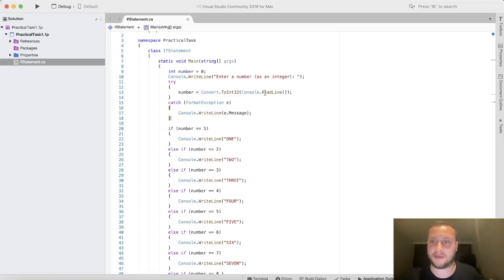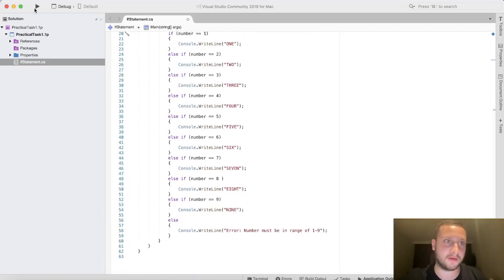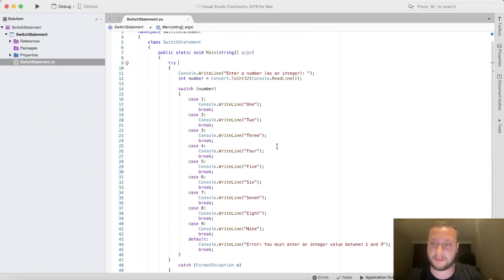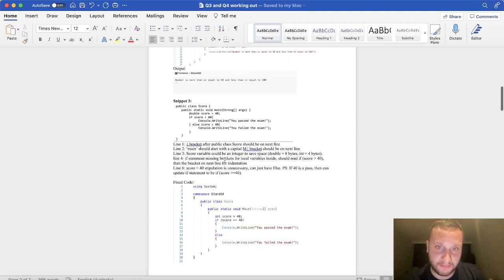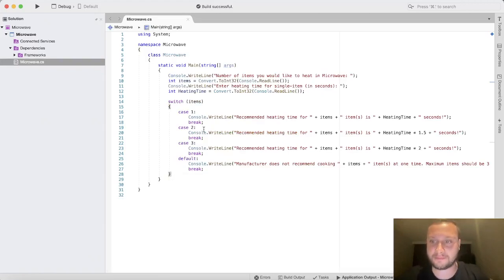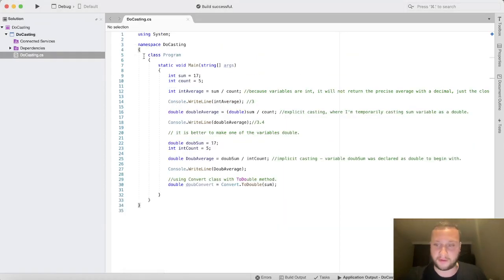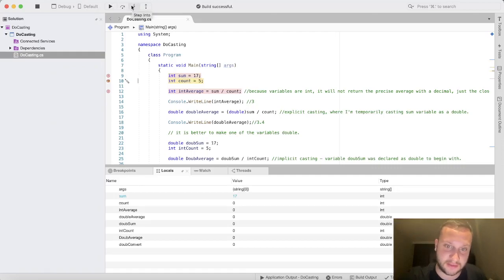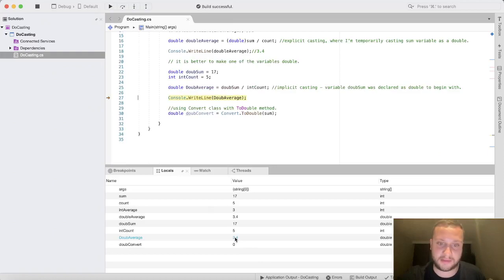SIT232 - Task 1.1P (Selection and Casting)